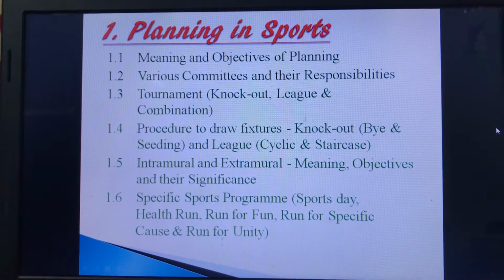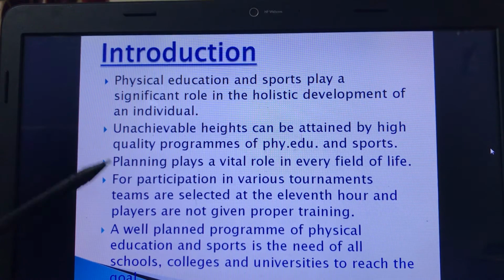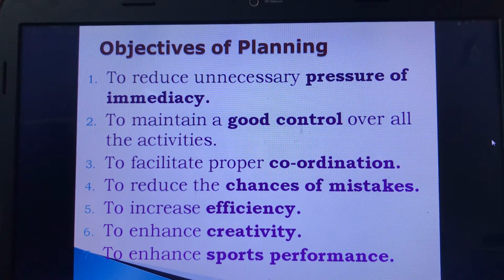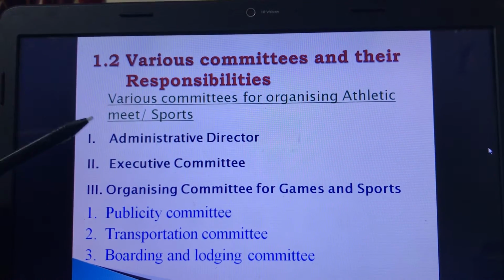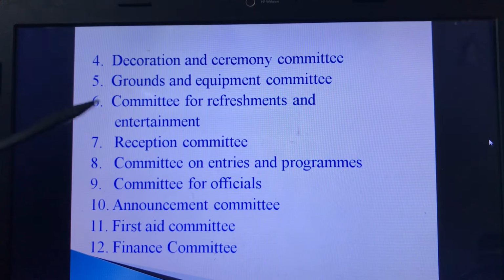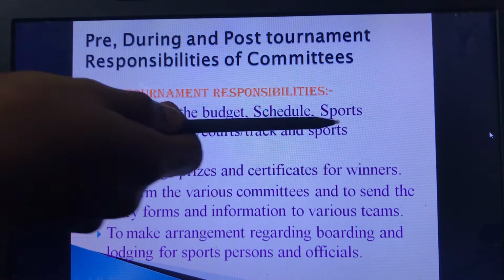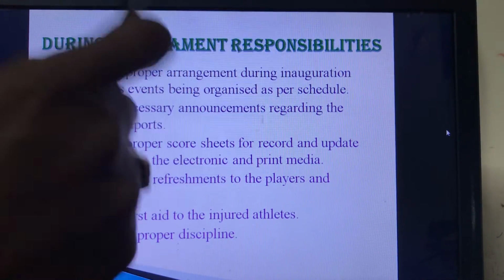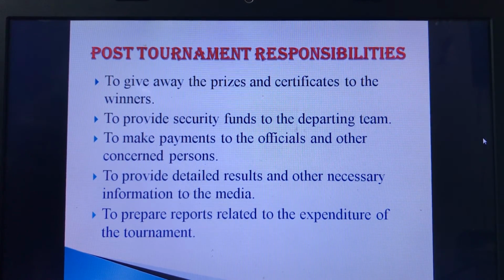Class 12, Unit 1, Physical Education, Planning in Sports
Class 12, Unit 1, Planning in Sports, Special sports programme, Meaning and Objectives of Planning, Various Committees and their Responsibilities, GSS, Good Samaritan School, Jasola, New Delhi, Theory, PPT, Physical Education, Lecture, CBSE